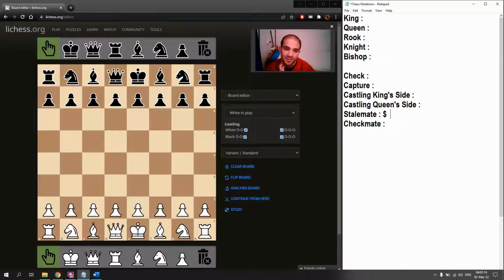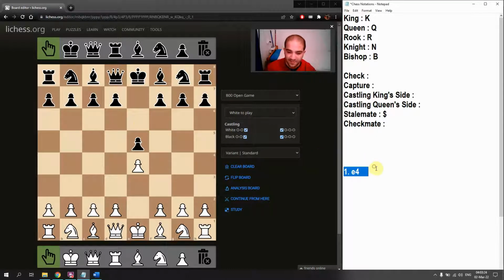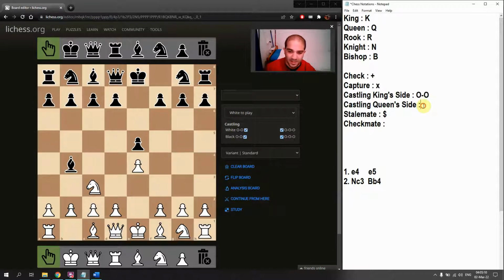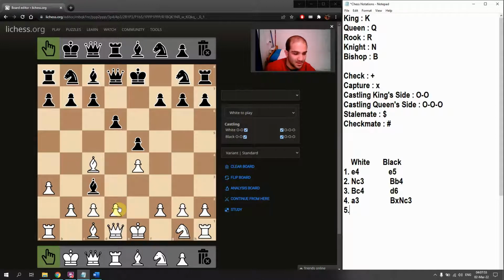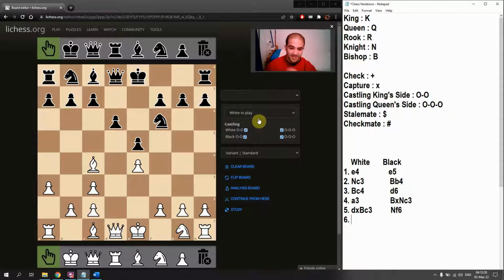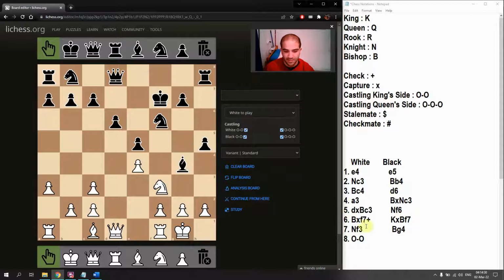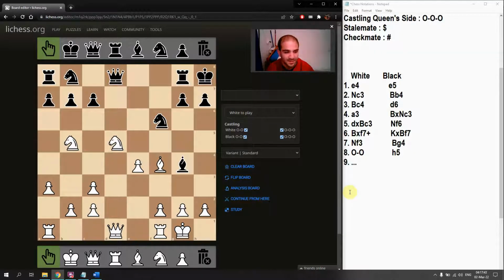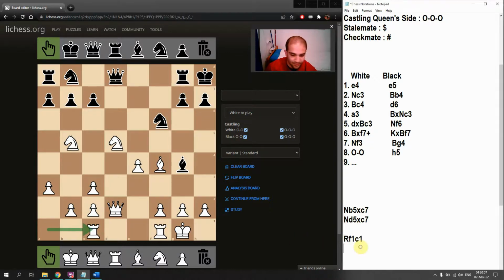How To Play Chess - Chess Notations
Hello Everyone! In This video i explain how chess players write down their moves.
If you have any questions please don't hesitate to comment!